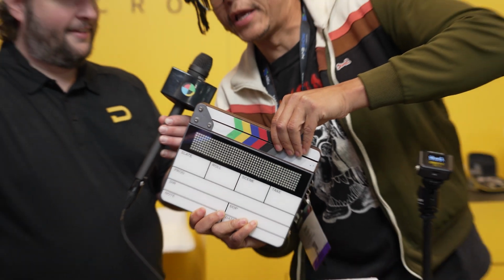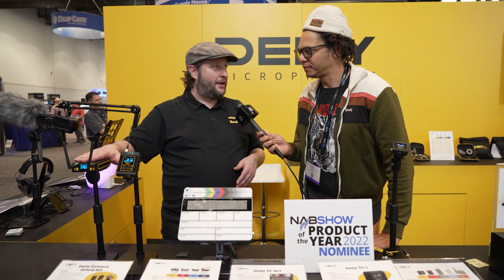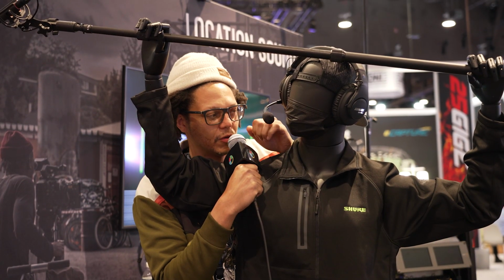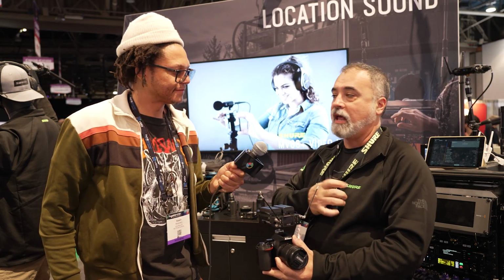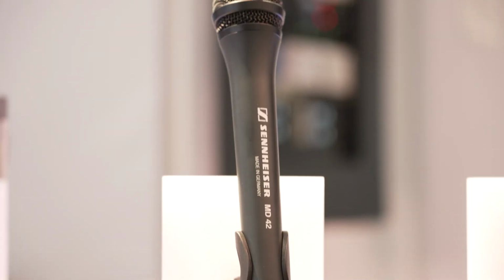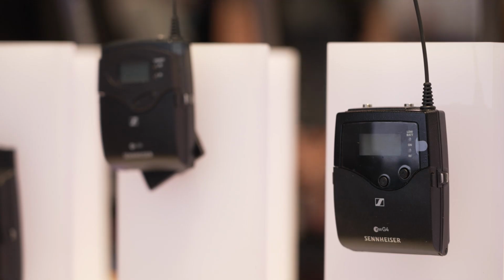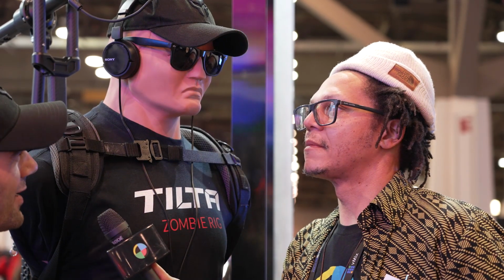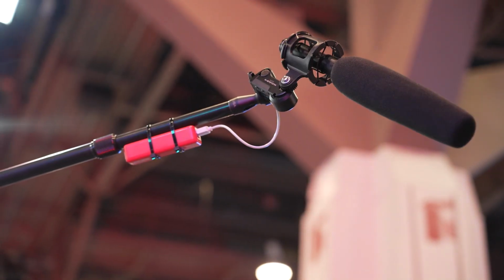Can You Hear Me Now? Audio At NAB 2022 Reach New Frequencies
Your image is only as good as your audio, and NAB 2022 showed some fantastic gear to get the perfect sound for your project.

Our very own Raafi Rivero visited Sennheiser, Deity Microphones, Shure, and Tilta to see some of the magic they're bringing to the market.

For all of our NAB 2022 coverage, visit NFS